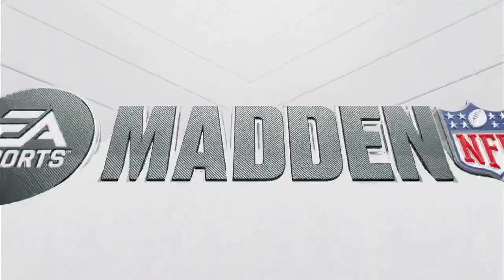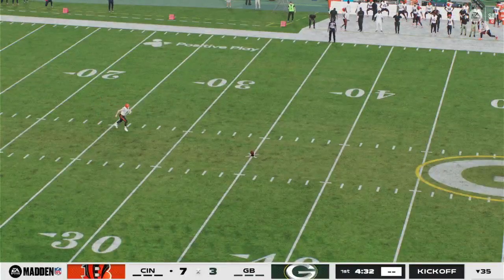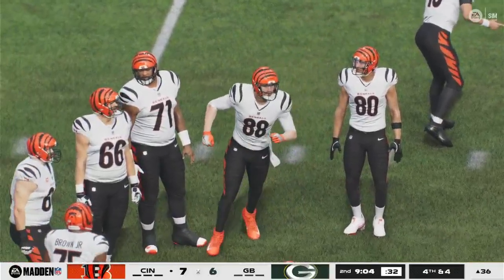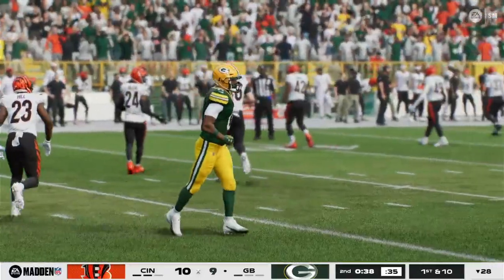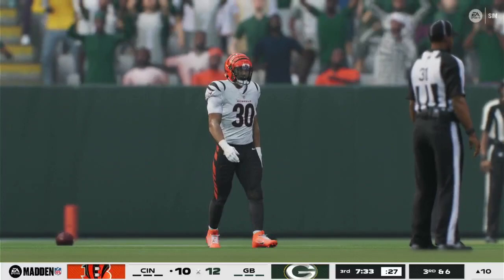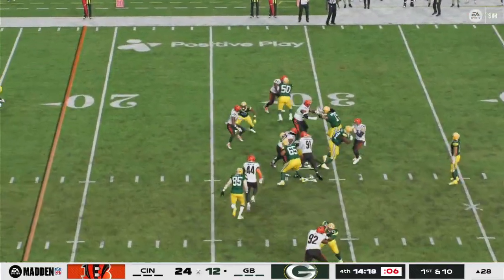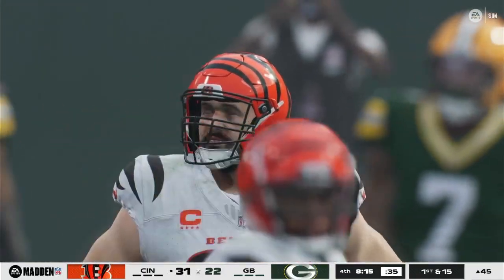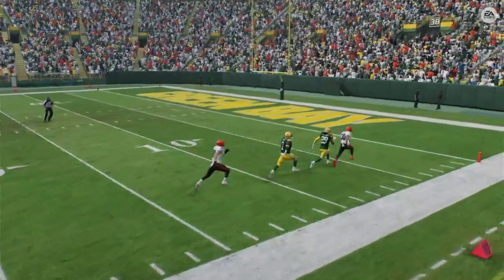NFL REALIGNED 2025 Week 6 - Cincinnati Bengals (2-3) @ Green Bay Packers (2-2)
WHAT IF the NFL realigned along geographical lines when the Houston Texans joined the league in 2002.  NFL Realigned takes an alternate reality look at what a East/West NFL would look like.

Current League Alignment (since Oakland to Las Vegas move in 2020)

AFC (East)
Atlantic: New England, NY Giants, NY Jets and Philadelphia
North: Buffalo, Cincinnati, Cleveland and Pittsburgh
Central: Baltimore, Carolina, Indianapolis and Washington
Southeast: Atlanta, Jacksonville, Miami and Tampa Bay

NFC (West)
North: Chicago, Detroit, Green Bay and Minnesota
Central: Denver,  Kansas City, New Orleans and Tennessee
Southwest: Arizona, Dallas, Houston and Las Vegas
Pacific: LA Chargers, LA Rams, San Francisco and Seattle

For current NFL Realigned Standings and the upcoming schedule, please go to the following